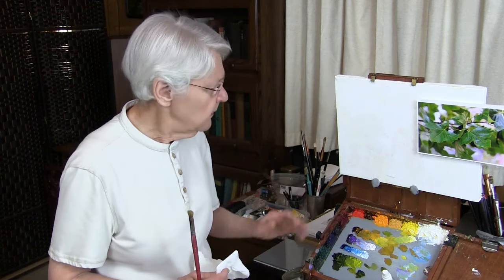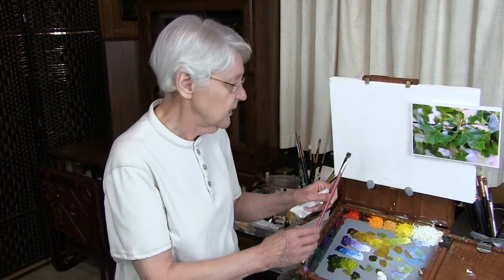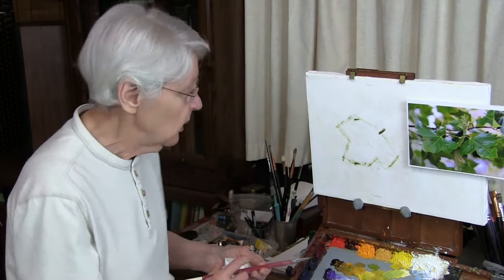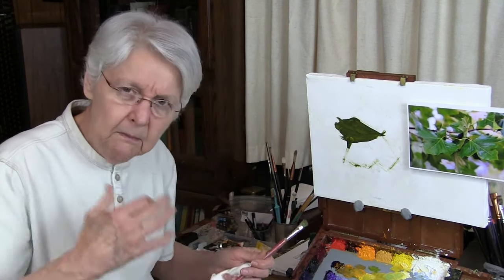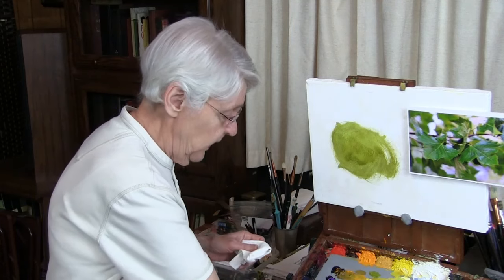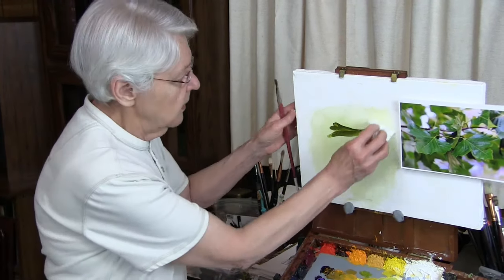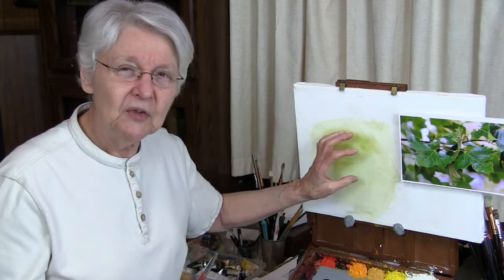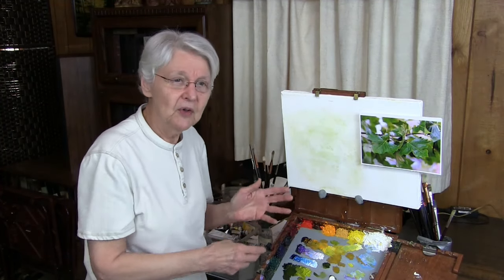Quick Tip 109 - Economical Single Concepts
In Quick Tip 109 art teacher Dianne Mize shares her cost efficient ways to perfect your form.